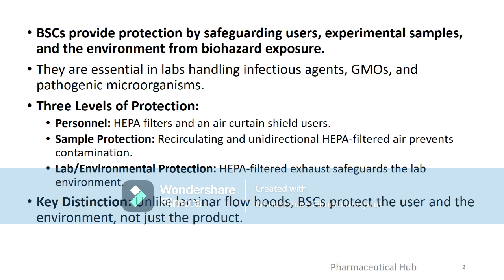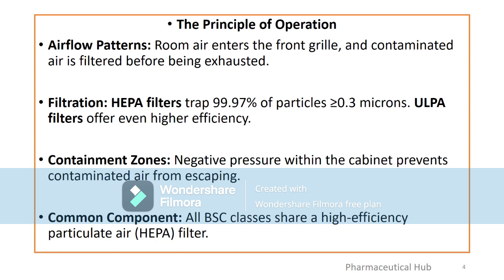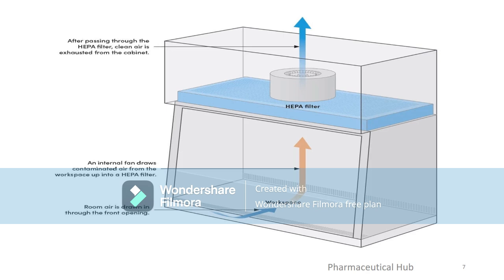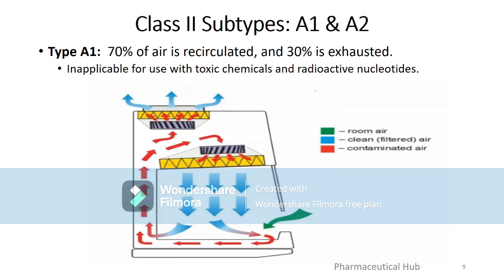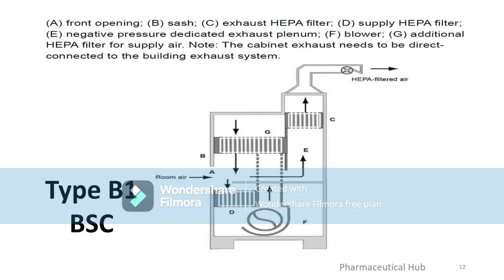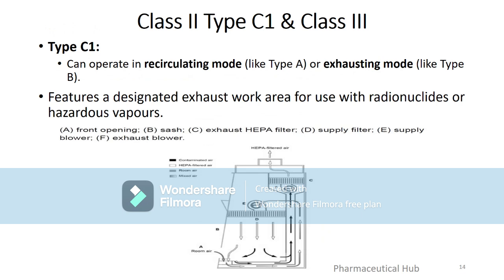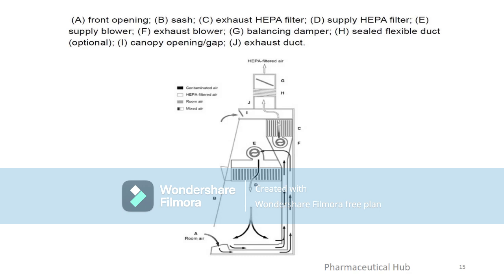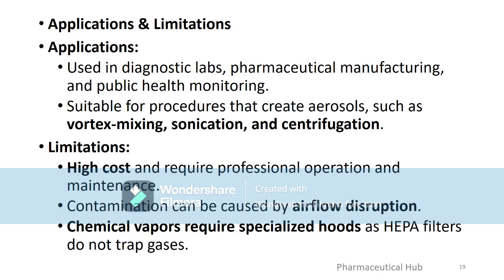Biosafety Cabinet, Biosafety Cabinet types, BSC Cabinet, MLT Analysis, pharma Analysis, Pharma.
biosafety cabinet, biosafety cabinet types, BSC cabinet, laminar flow hood, LAF, laboratory equipment, safety analysis, pharma analysis, pharmaceutical equipment, MLT analysis, Microbial Limit Testing, lab safety, containment, cleanroom, pharmaceuticals, lab tutorial, lab safety equipment, biosafety level